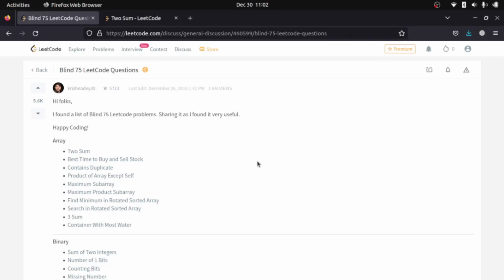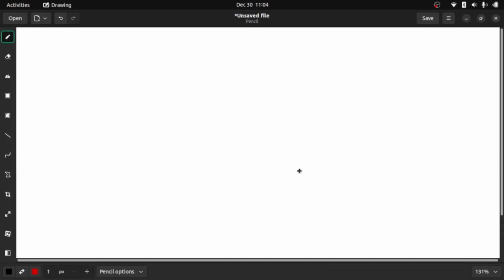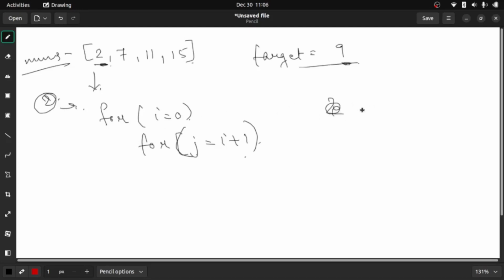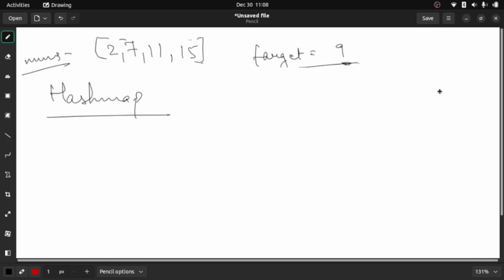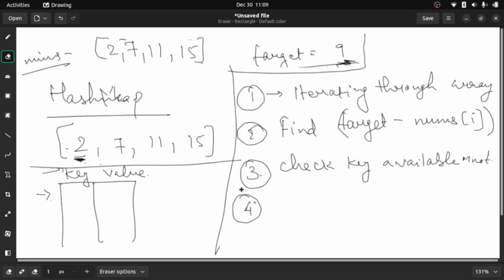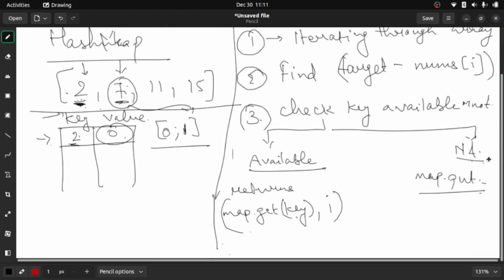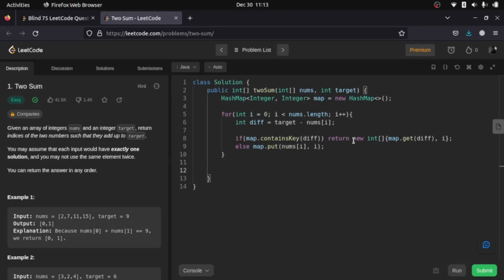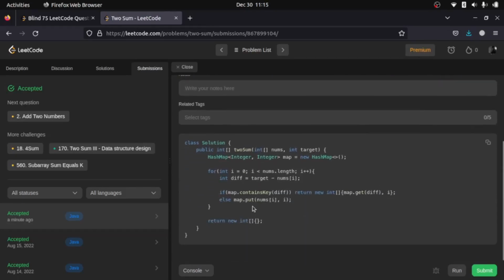Array : Two Sum | JAVA (LeetCode : 1) | Blind 75 LeetCode Questions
Chapters:
0:00 - Intro
0:11 - About Blind 75 LeetCode Questions
1:14 - Question
1:30 - Why TWO SUM important???
2:00 - Example Explanation
2:36 - Wrong Approach
3:34 - Brute Force Approach (Inefficient)
4:45 - Follow Up Question to Brute Force
5:25 - Optimized Approach (Algorithm)
9:26 - Optimized Code
11:33 - Comparison between Optimized and Brute Force
12:41 - Additional Information